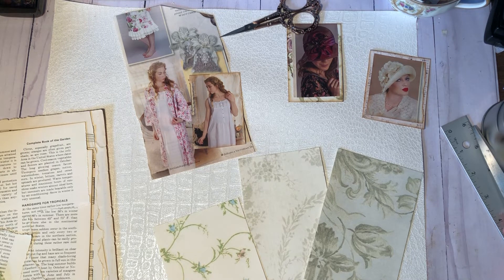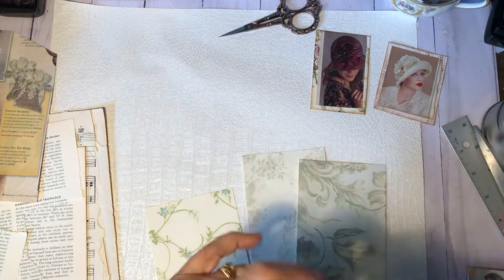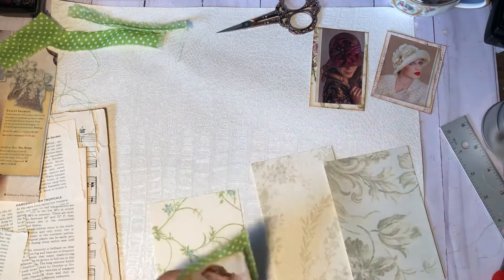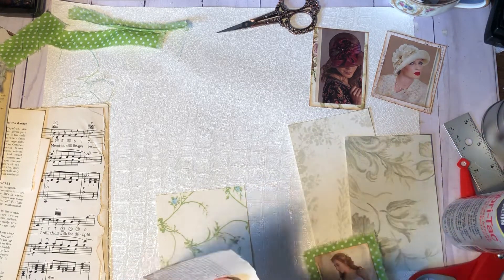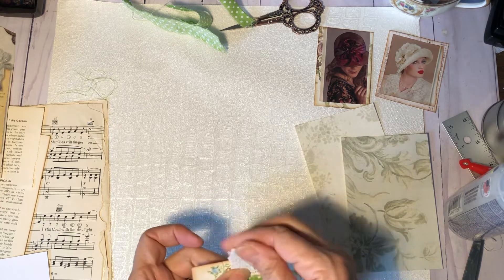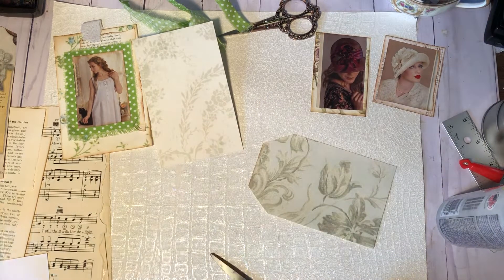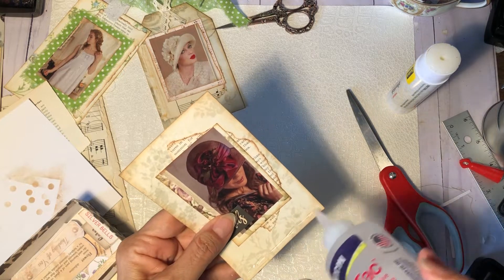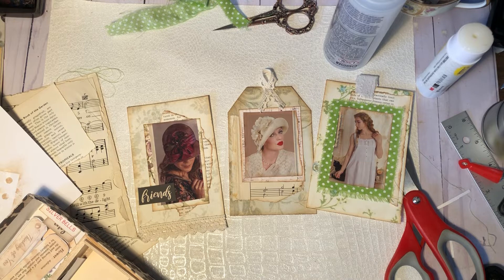tagtuesday Open Collab hosted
Welcome and Happy New Year! Today I’m joining an open collaboration hosted by Sheree at Turquoise Dreaming!